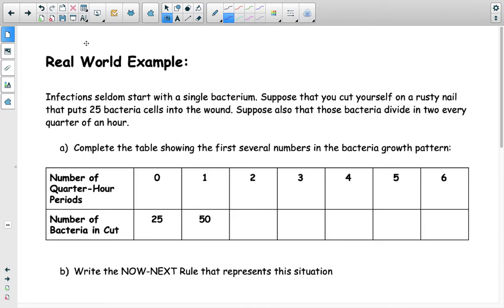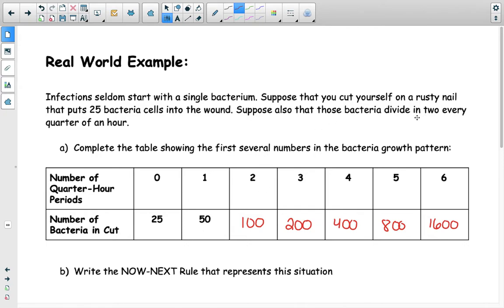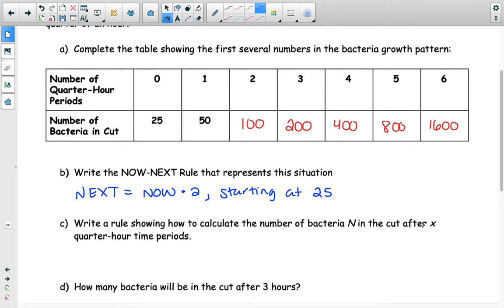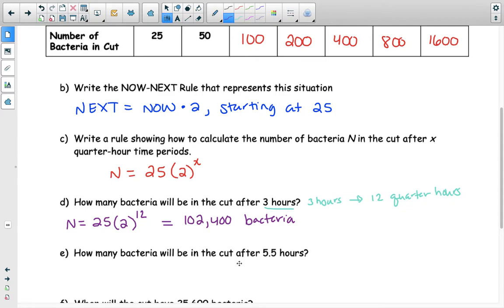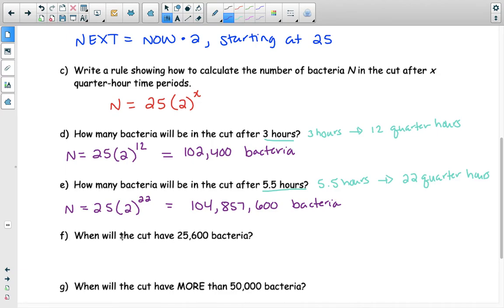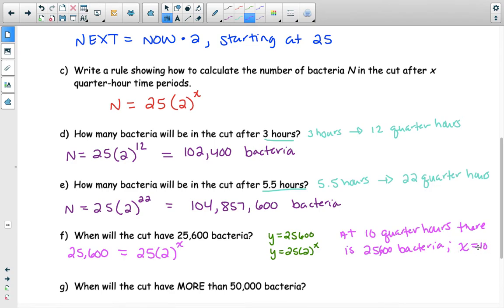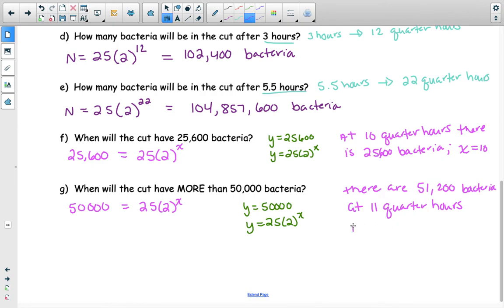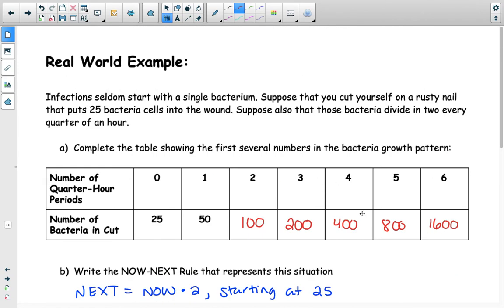m1 Exponential Growth 2